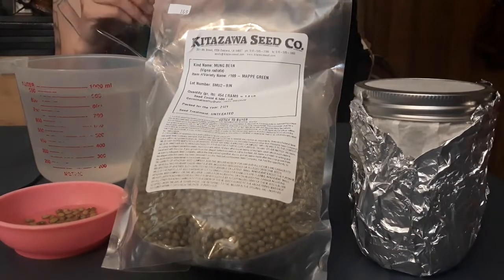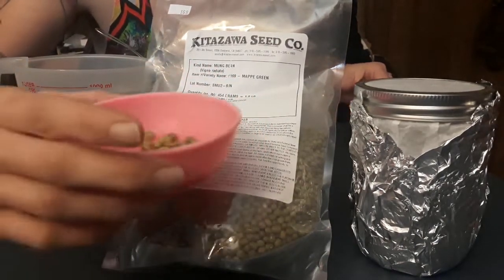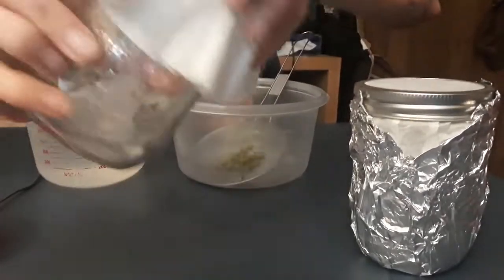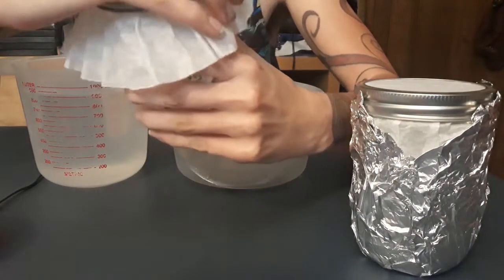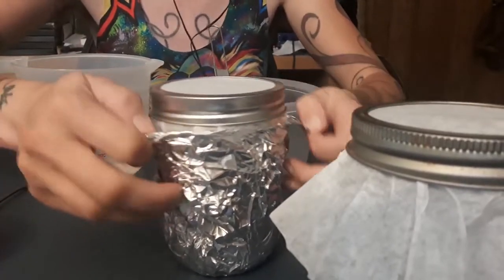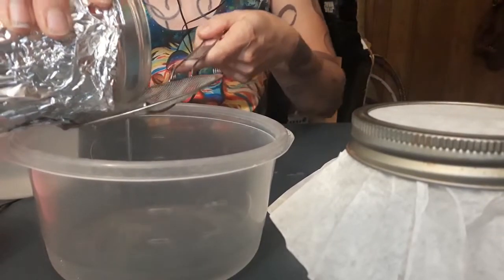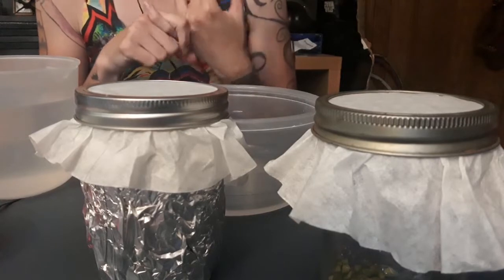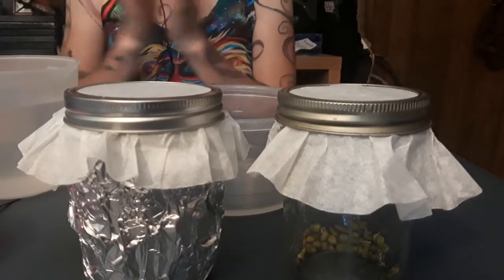Light Vs Dark Mung Bean Experiment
This video sets up an experiment to compare the differences between mung beans germinated in the dark or light.  A follow up video with a taste test will be uploaded when the experiment finishes.  It is part of the remote  PLS171 Sp21 Plant Propagation Course at UC Davis.